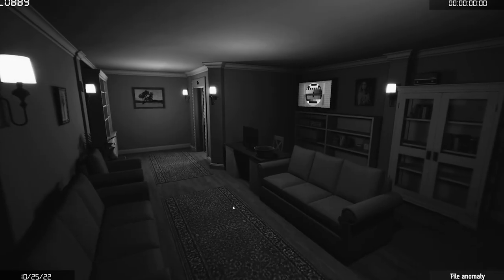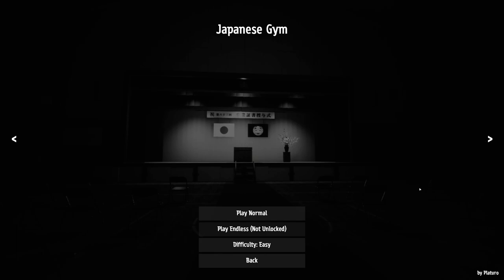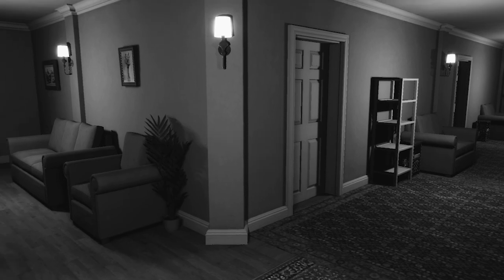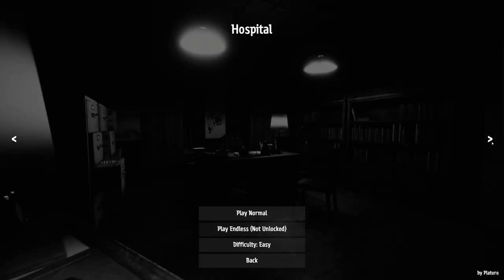WBG INDIE SPOTLIGHT (PC) | Paranormal Mission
Welcome to Paranormal Mission, the thrilling spot-the-difference game that will put your powers of observation to the ultimate test! With three different maps to explore - Apartment Building, Hospital, and Japanese Gym - you'll embark on a hauntingly fun adventure through a world of spooky sights and sounds.

In Paranormal Mission, you'll start out in Normal mode, where you'll need to spot the differences between two seemingly identical images before time runs out. But beware - there are anomalies lurking in the shadows, waiting to trip you up! You'll need to keep your wits about you and your eyes sharp, because if there are more than four undetected anomalies, it's game over.

But fear not, brave adventurer - if you can beat Normal mode, you'll unlock the even more challenging Endless mode. Here, you'll play until there are more than four undetected anomalies.

So what are you waiting for? Embark on your Paranormal Mission today, and see if you have what it takes to spot the differences and conquer the anomalies!

Did you know that WBG now has their very own Discord server? Come on in - plenty of room!

Love this channel? Go above and beyond and become a member of Club Whisky!